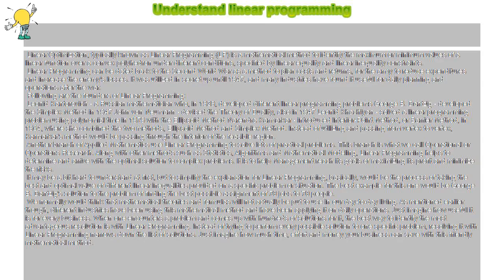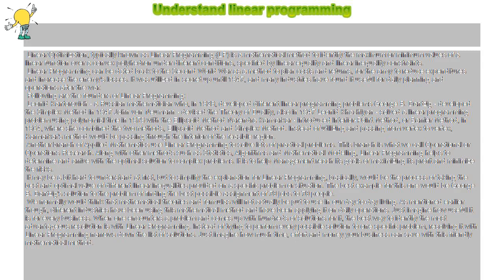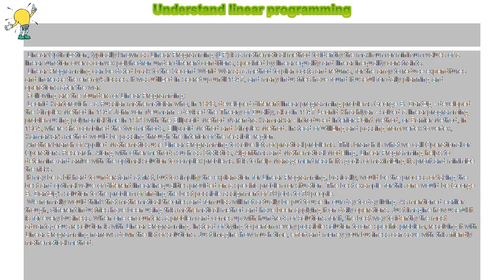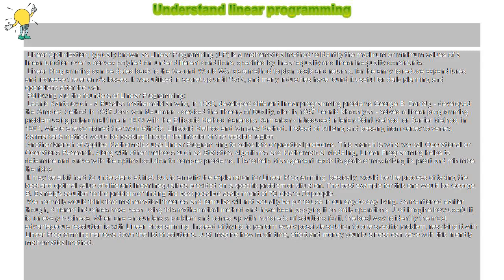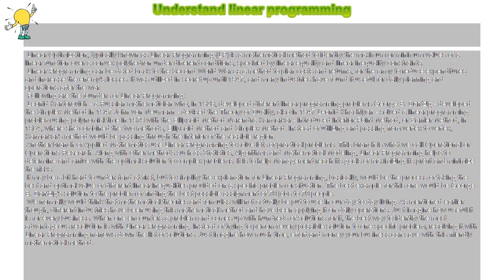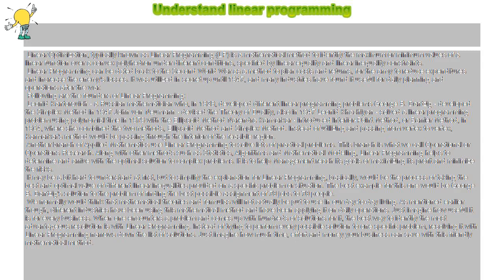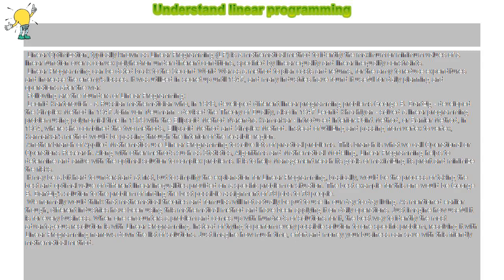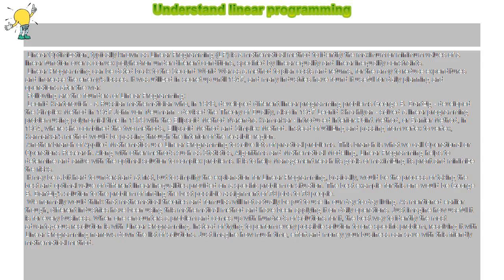How to : Understand linear programming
Understand linear programming

 Linear Optimization, typically known as Linear Programming (LP) is a mathematical method to identify the maximum or minimum values of a linear function over a convex polyhedron under different conditions, specified by linear equality and linear inequality constraints.

 Linear Programming can be dated back to the Second World War as a method to plan costs and returns, for the army to reduce expenditures and increase the enemy's losses. It was utilized in secret up until 1947, and many industries have found it useful for daily planning and operations after the war.

 Following are the founders of Linear Programming:

 Leonid Kantorovich - a Russian mathematician who, in 1939, developed different linear programming problems George B. Dantzig - developed the Simplex Method in 1947 John von Neumann - devised the Theory of Duality, also in 1947 Leonid Khachiyan - solved a linear programming problem using polynomial time in 1979 with the Ellipsoid Method Narendra Karmarkar - introduced Interior-Point Method, or Barrier Method, in 1984, where she combined the two methods, Ellipsoid Method and Simplex Method. Instead of utilizing and passing from vertex to vertex, Karmarkar's method would be passing through the interior of the feasible region.

 Another branch of Applied Mathematics use Linear Programming to solve lots of practical problems. This branch is what we call Operational or Operations Research. Along with other methods such as Statistics, Algorithms and Mathematical Modeling, Linear Programming helps to determine and arrive with the optimal solution to complex problems. It is to help Management reach its goals of maximizing its profit and minimize the risks.

 It may be a bit hard to understand at first, but to simplify the explanation for Linear Programming, basically, would be the process of taking the best and optimal value of different linear inequalities provided on a specific problem or situation. The best example for this one would be George B. Dantzig's solution to the problem of finding the best possible assignment of 70 jobs to 70 people.

 We normally would think that mathematical theories and formulas will not actually be put to use in our day-to-day living. As mentioned earlier though, different industries have been using this mathematical method and have been applying it on daily operations. Just imagine how useful it is for every business. When one encounters a problem and comes up with hundreds of solutions for it, the best way to identify the most advantageous resolution is with Linear Programming. Instead of trying to perform every possible solution to one specific problem, resolving it with Linear Programming narrows down the list of solutions. Just imagine how much time, effort and money your business can save with this friendly mathematical method.